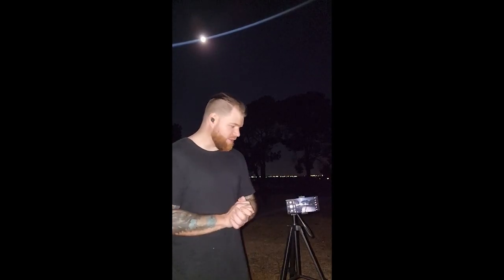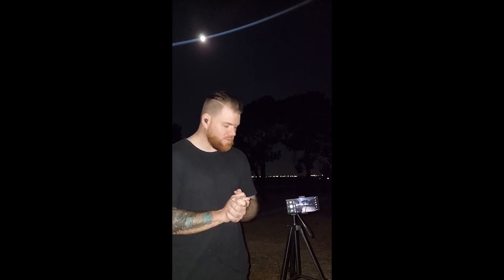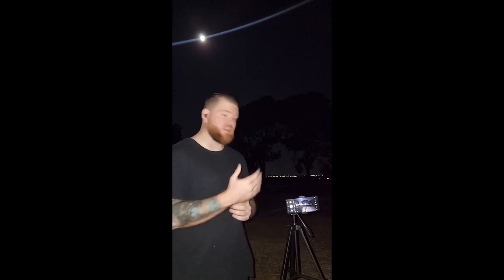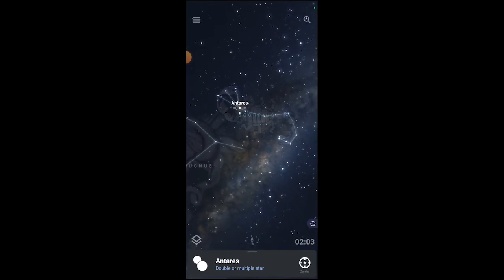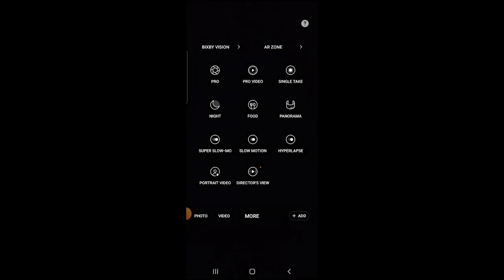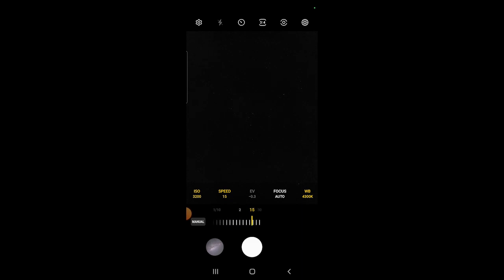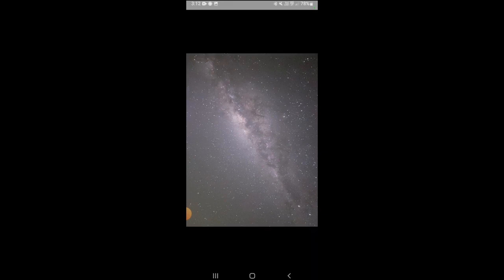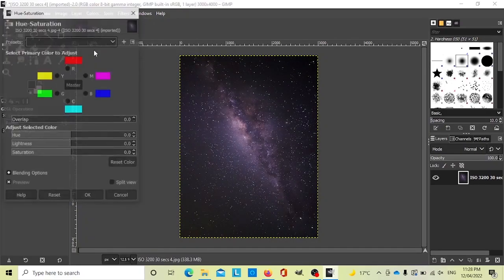Astrophotography and editing for Samsung S22 ultra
apps used:
stellarium (star map)
accuweather (weather app)
*all on Google play store

gimp (editing)
*free on pc